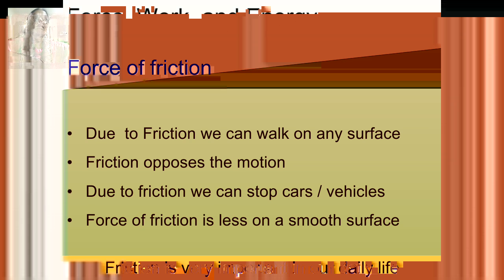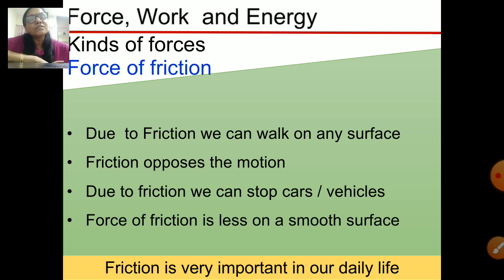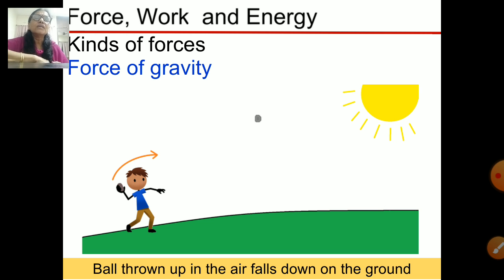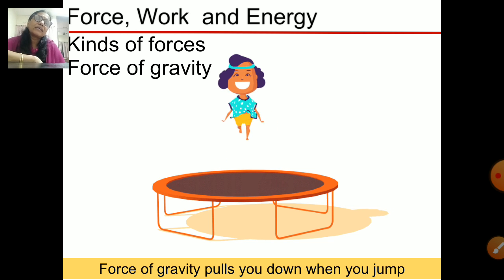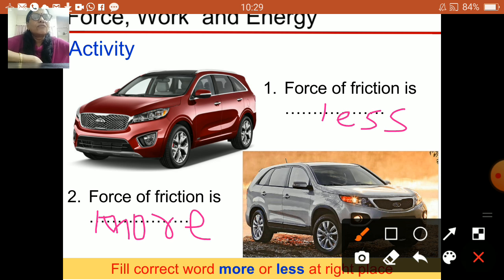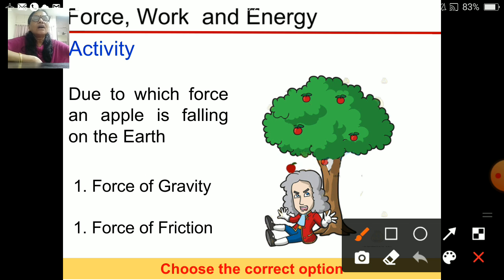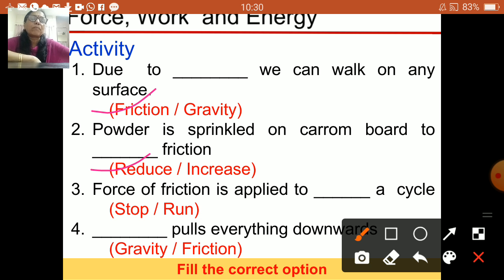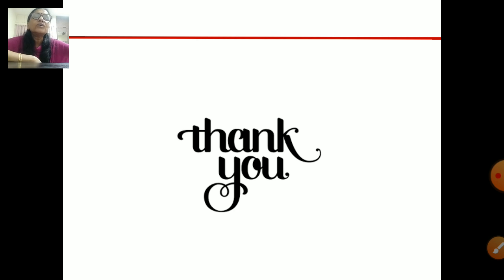class 4 gsc chapter 11 force work and energy part 3